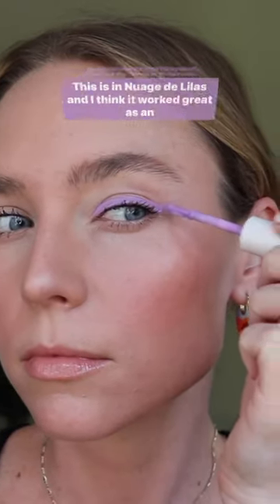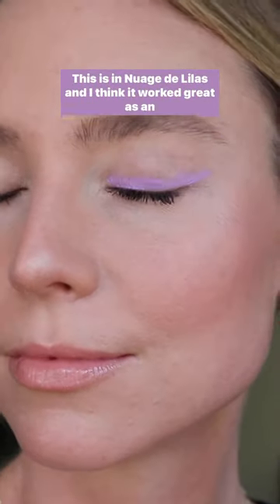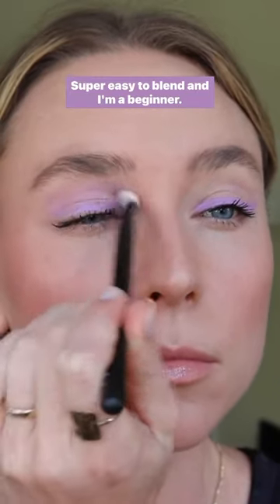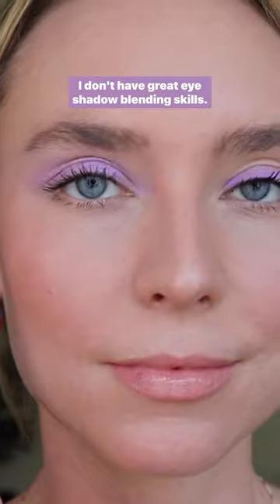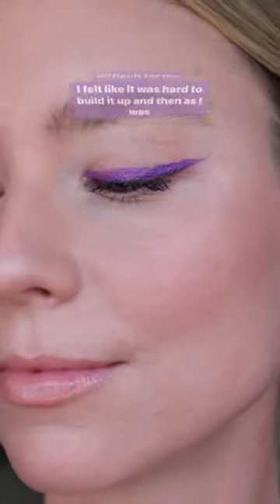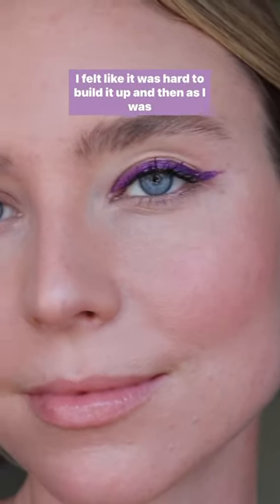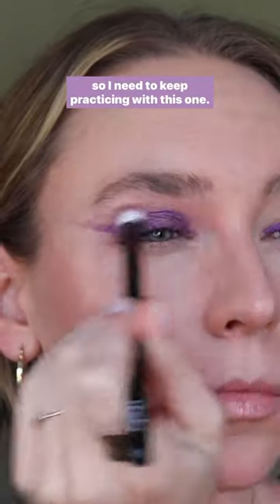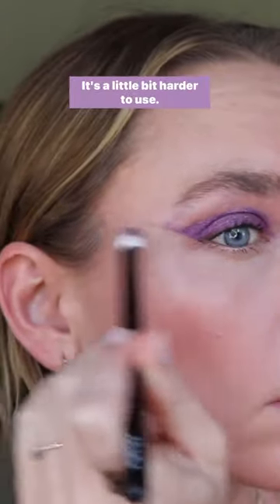*NEW* Violette Yeux Paints! Nuage de Lilas and Violette Sauvage 💜🪻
Here’s a demo of the new @violettefr yeux paints in nuage de lilas and violette sauvage.

I echo a lot of what my friend Nicolette Pennisi said in her review, purples can be really difficult to work with and it seems like Violette adjusted the formulas of these two shades to account for that.

Nuage de Lilas is much more sheer than their other mattes, and I liked that! I felt it was easier to use but still easy to build up. I’m going to be reaching for this shade a lot in the spring and summer.

Violette Sauvage gave me trouble. First of all, I’m not great at blending eyeshadow and I’m VERY inexperienced with darker shadows so this is partially user error, but I did have a hard time with this one. It’s definitely more sheer than their other twinkling shades and I felt like it was a bit patchy. And then as I was blending, it started setting and creating a mess. So I need to play around with it to find the best way to use it!

What do you think? Would you try these?